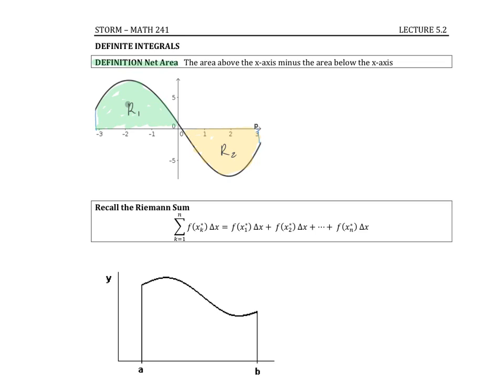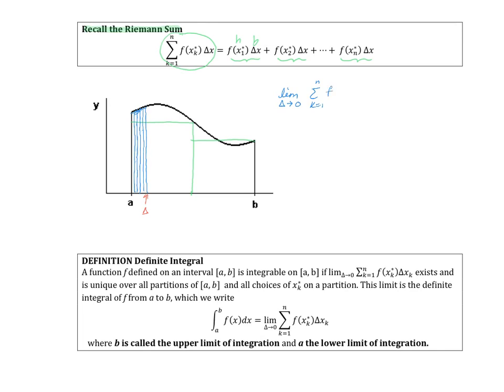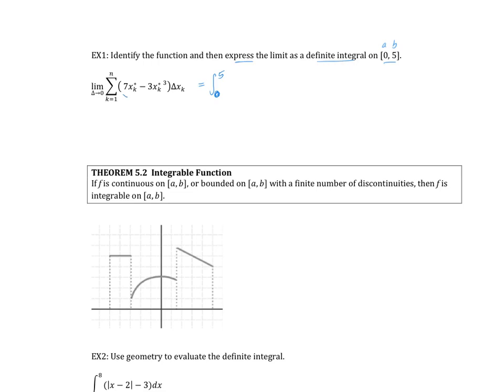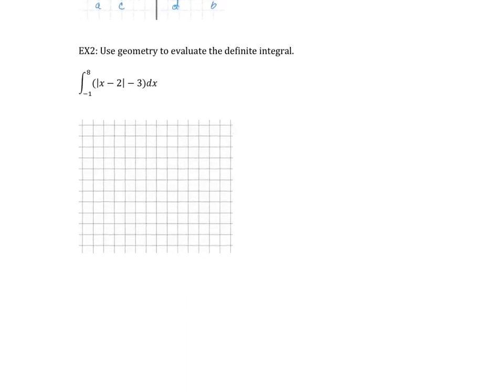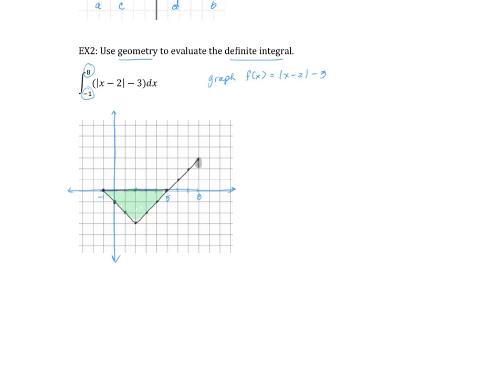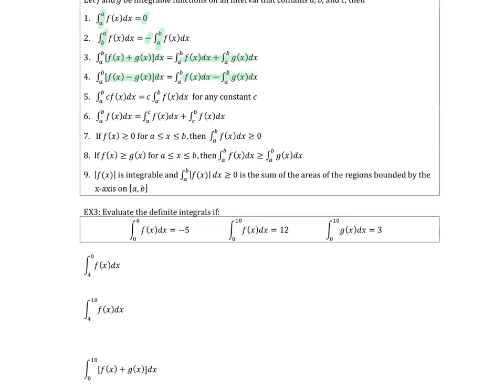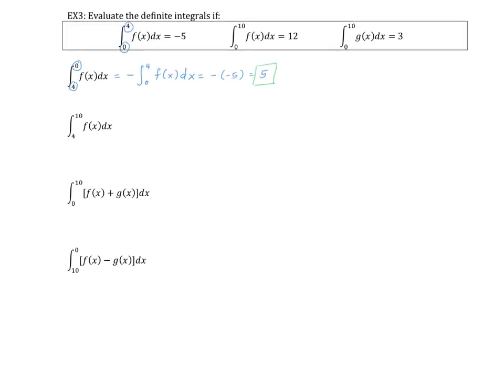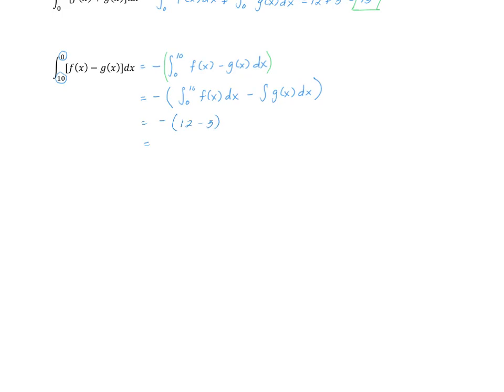Math 241 video 5.2